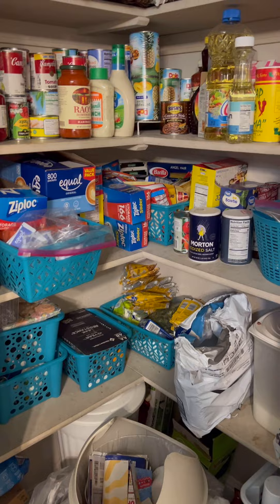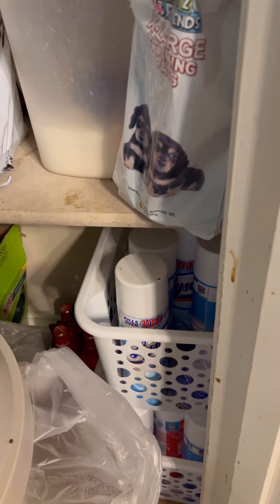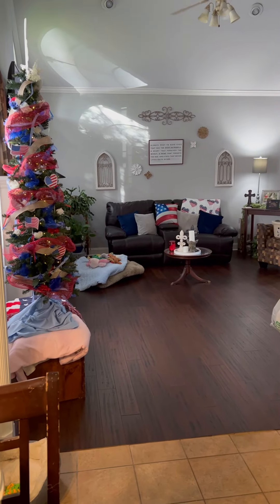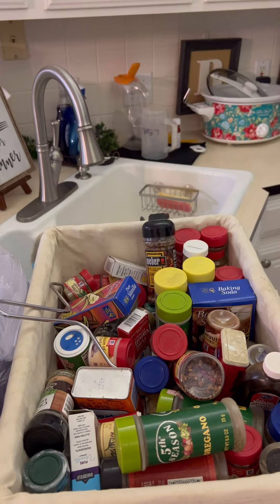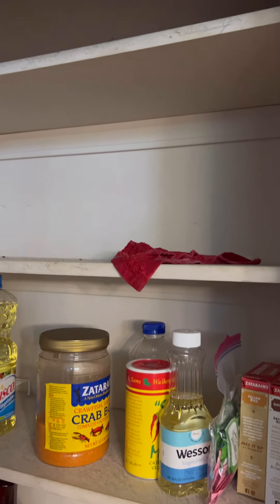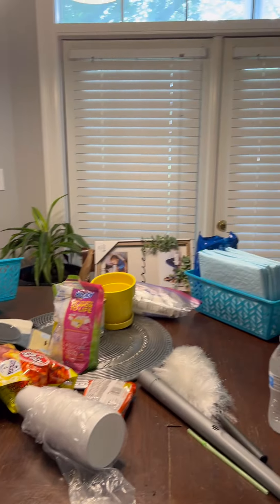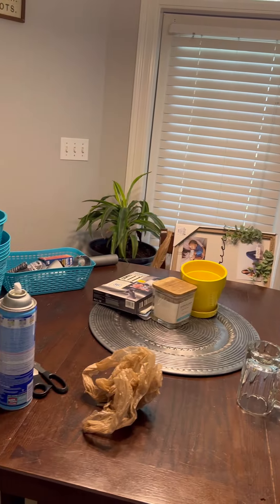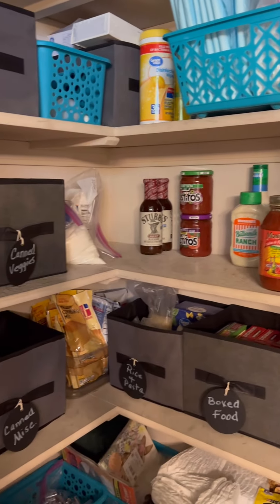Pantry organization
Organizing food/misc. oantry in the kitchen.